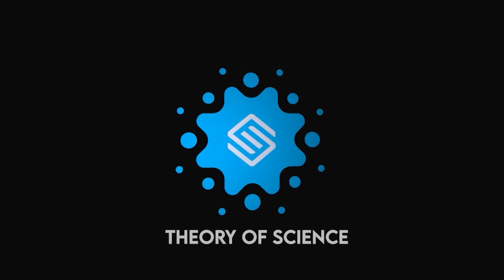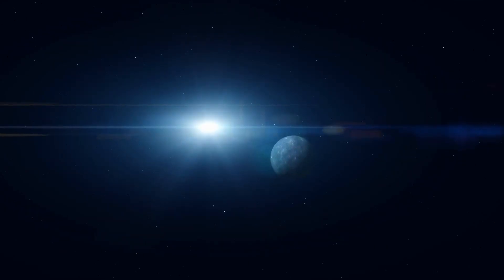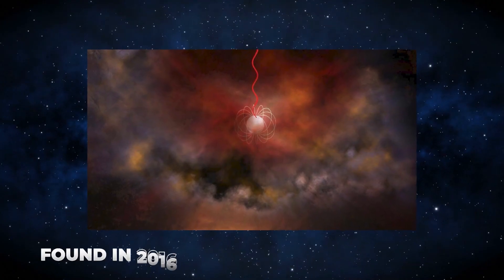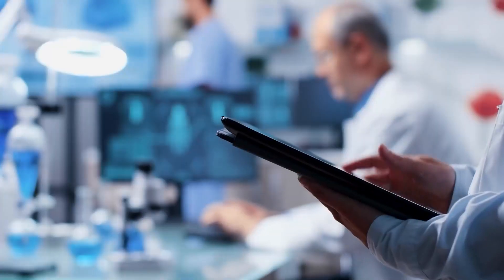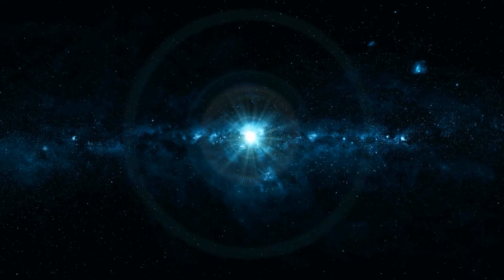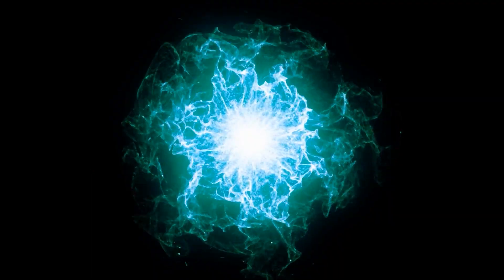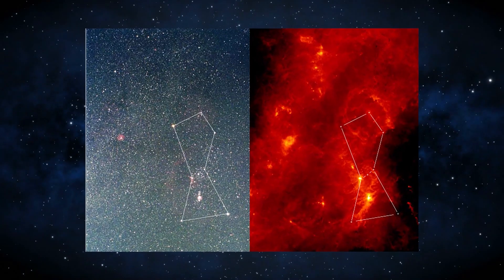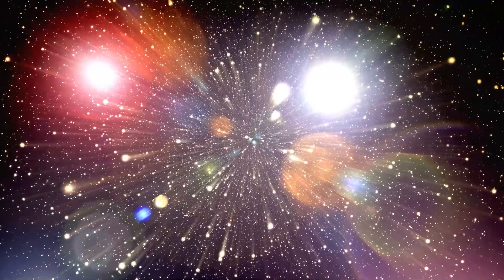NEW Mysterious Signals Perceived By The James Webb Telescope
Astronomers have found them in their home galaxies and are getting closer to solving what is known as a "cosmic riddle." Researchers claim that the signals have constantly been present and that they can last up to three seconds. Since they disappear in the blink of an eye, these transient radio pulses are difficult to observe and record. With the use of space-based telescopes, we can observe some light spectrums that the atmosphere of Earth obscures. Infrared wavelengths of all sizes can be used to operate the JWST. And this is a key reason why the JWST can travel farther back in time than Hubble. Galaxies release electromagnetic radiation at all wavelengths, including gamma rays and radio waves. in this video, we are looking into NEW Mysterious Signals Perceived By The James Webb Telescope